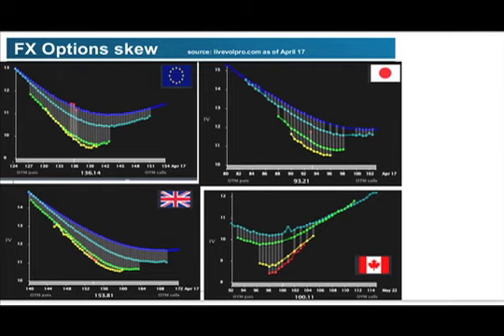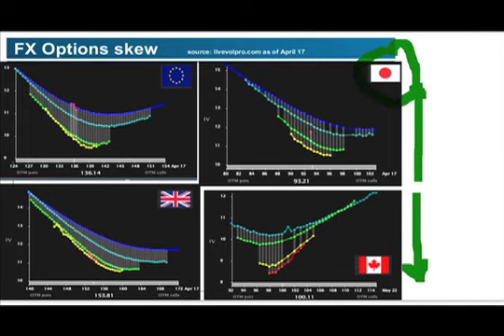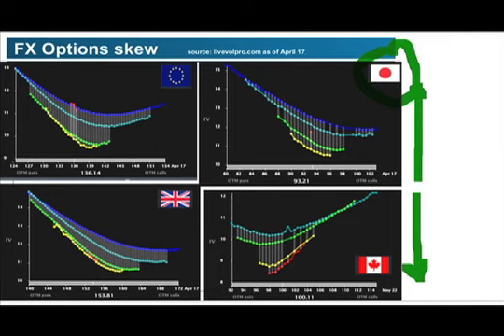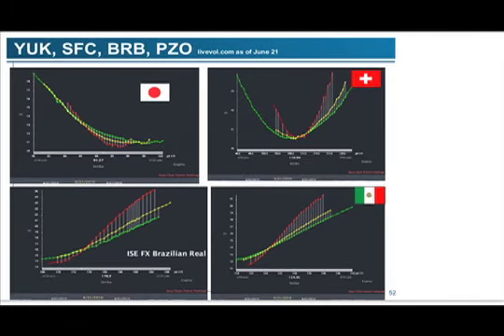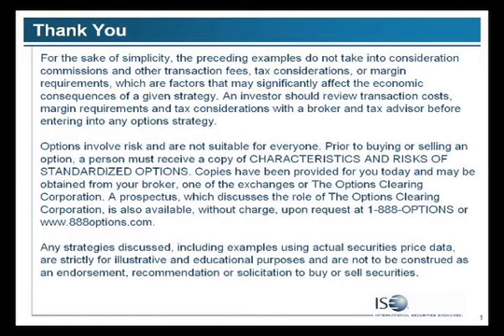Pt7, Steve Meizinger: Why Currencies Matter for Investment Portfolios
Join Steve Meizinger, Director of Education at ISE, as he discusses ISE FX Options contract specifications and the settlement process.